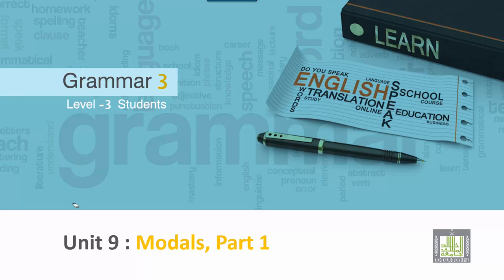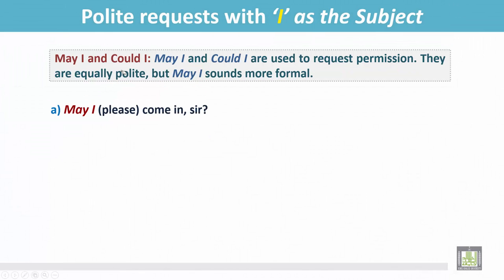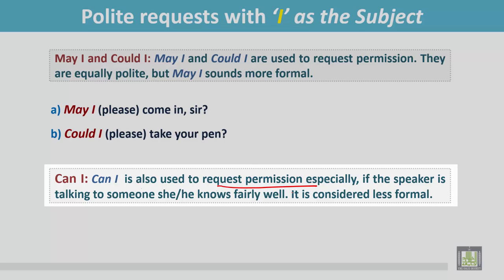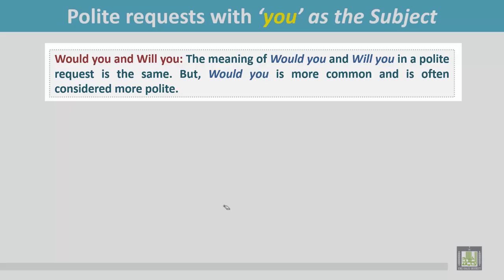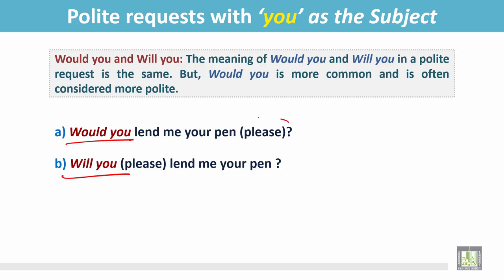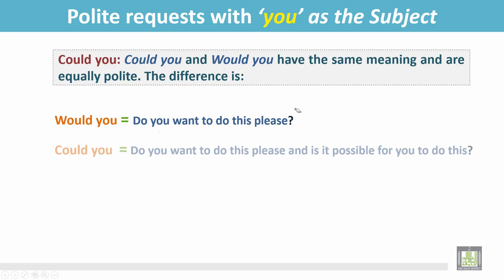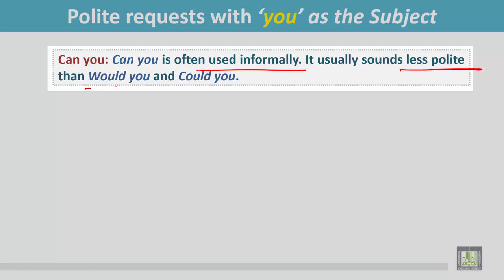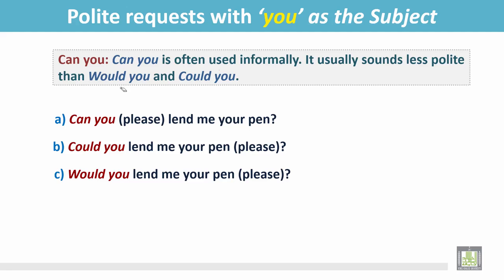Grammar 3 | ch9 | Polite requests with ‘I’ as the Subject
Chapter 9:  Polite requests with ‘I’ as the Subject
1- Use of ‘May I and Could I’ to request permission
2- Examples
3- Use of ‘Can I’ to request permission
4- Examples
5- Polite requests with ‘you’ as the Subject
6- Use of ‘Would you and Will you’ to make polite
     requests
7- Examples
8- Use of ‘Can you’ to make requests informally
9- Examples